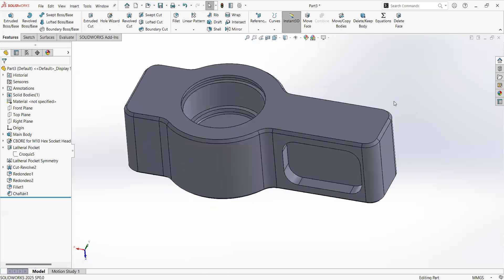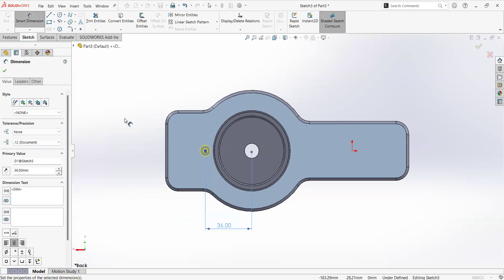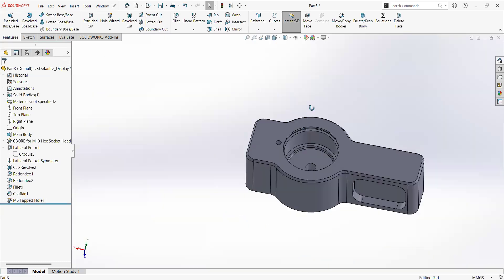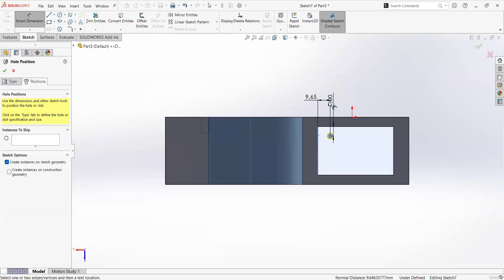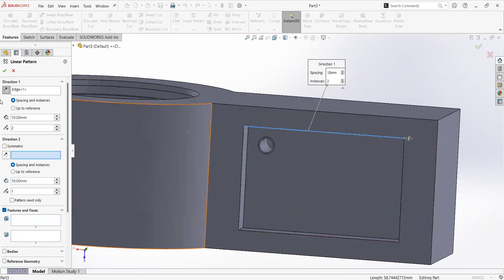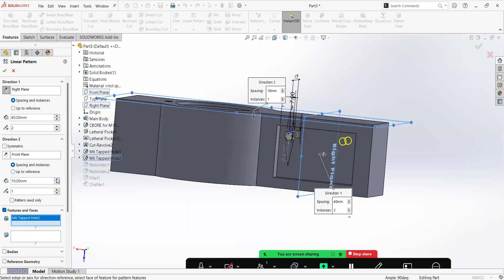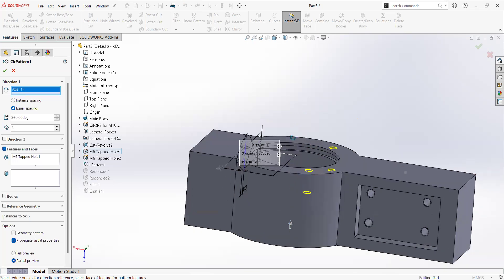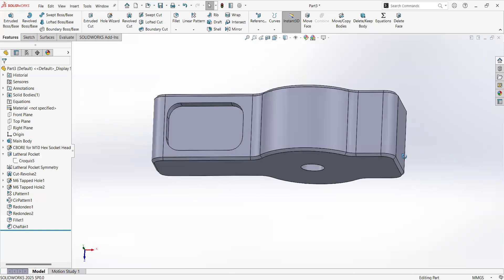SolidWorks 2025 Basic Tutorial - Linear Pattern - Cicular Pattern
Part 6 of my series of videos for new users of SolidWorks